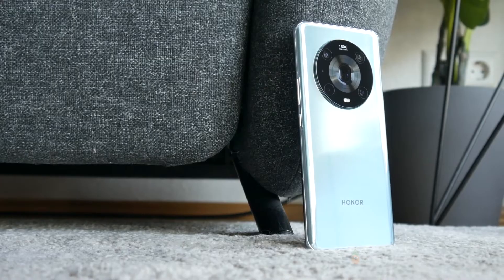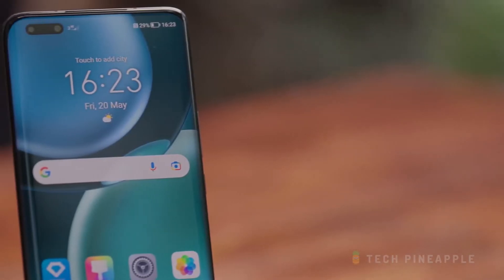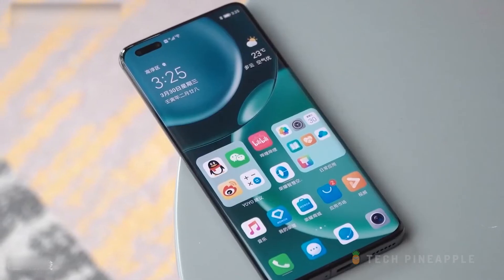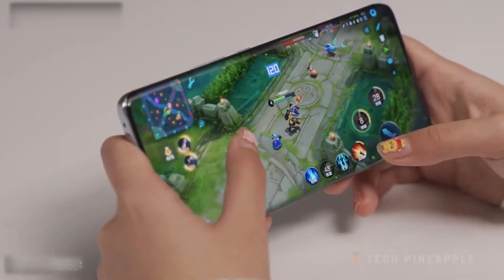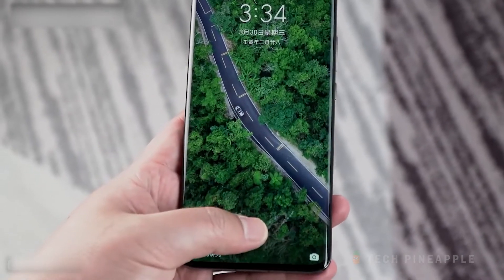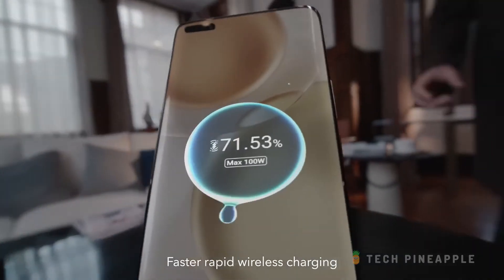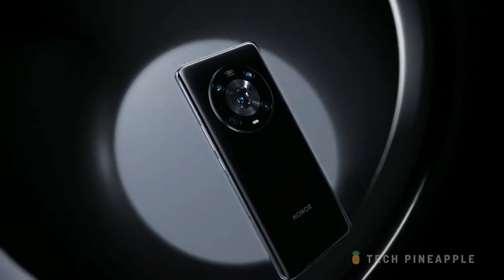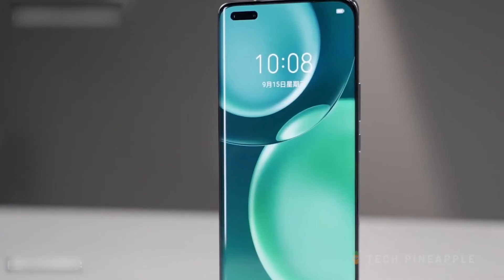Honor Magic 4 Pro Review: Underrated Flagship with Mind-blowing Camera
Are you looking for a flagship phone that offers great performance, a great camera, and great value?  Honor Magic 4 Pro will be the choice for you!

In this review, we'll go over the key features of this phone and give you a detailed review of the camera. We'll also recommend it to anyone looking for a great phone at an affordable price!

More of 🍍Tech Pineapple🍍:
- Top 5 Smartwatches for Fitness 2022
- Top 10 Budget Phones of 2022
- How Google Pixel Changed Over the Years
- Pixel 7 Pro vs Pixel 7 Full Comparison
- Xiaomi 12T Pro vs Xiaomi 11T Pro Specs Comparison